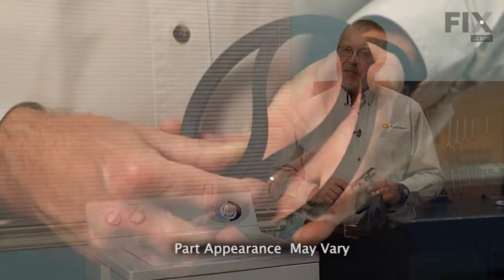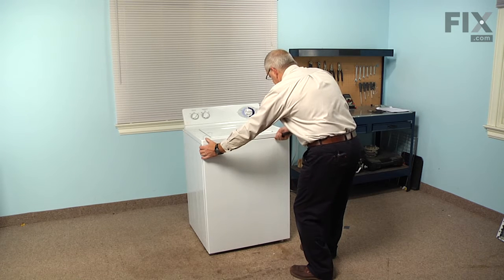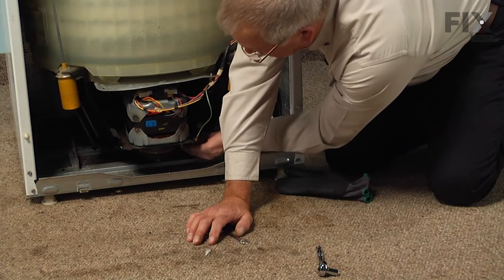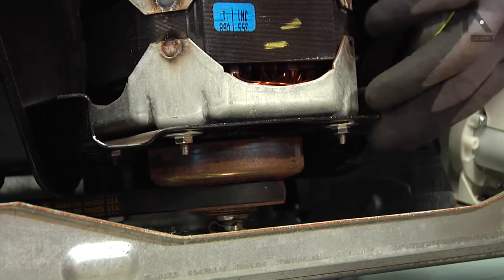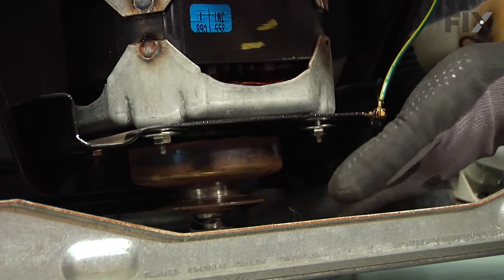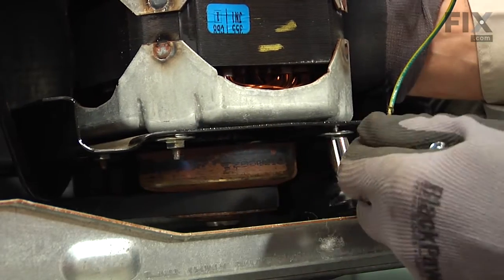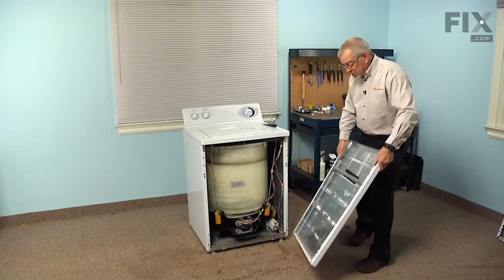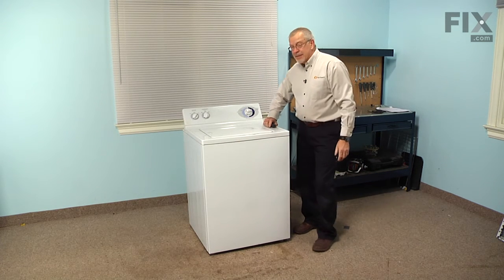General Electric Washer Repair – How to replace the V-Style Drive Belt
Need help replacing the V-Style Drive Belt (Part WH1X2026 ) in your GE Washer? Watch this how to video with simple, step-by-step instructions for a successful DIY repair.

OEM Part Number: WH1X2026

Why you might need to replace the V-Style Drive Belt:
Burning smell
Pumps but will not spin
Spins slowly
Unusual Noise
Will not agitate
Will not drain

What tools you need for this repair:
3/8 socket with ratchet
3/8 wrench
Putty knife
Safety gloves

The information in this video is specific to General Electric and Hotpoint. To find a V-Style Drive Belt specific to your model,

Not what you’re looking for? For more washing machine repair help